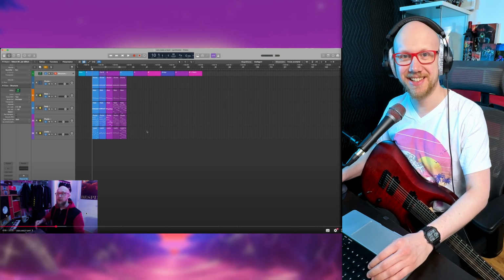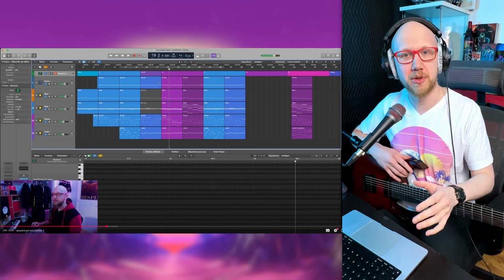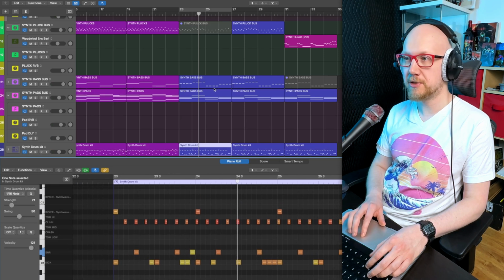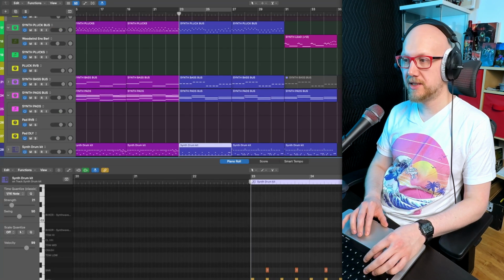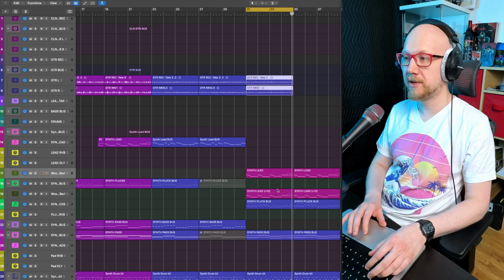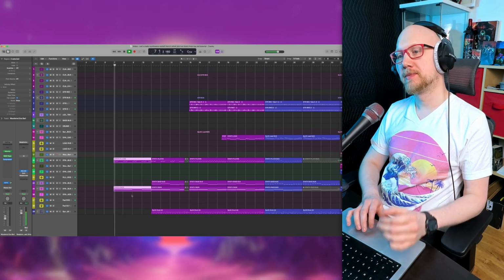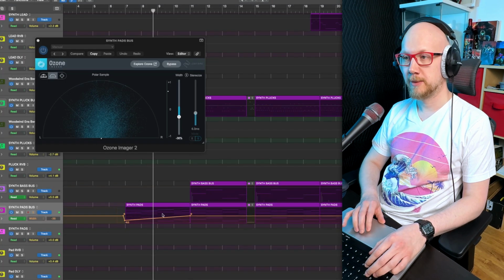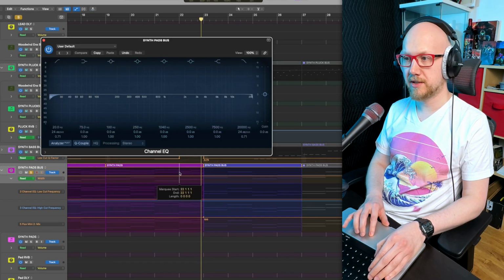How to Make Synthwave Metal? Ep3/4 – Structure & Automations (From Old Advice)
🎶 Need help with your music? I offer music production, mixing, and mastering services.
🎸 We’ve got drums, bass, and melodies—now it’s time to bring it all together. In Part 3 of this series, I’m structuring the track and diving into automations to make it move and breathe. I’m following my old YouTube tutorial step by step, testing if the advice I gave back then still works today. Spoiler: it’s not as straightforward as I remembered.

- - - - - Follow She Died in a Parking Lot - - - - -

(Pay what you want—my discography is available at "name your price")

00:00 How to create a Song Structure
02:04 Writing a new part for the track
04:00 Structuring our song
06:39 How to use automations (eq, reverb, stereo, etc)
10:30 Using counterpoint on the melody
10:42 I have some ideas for the drum break